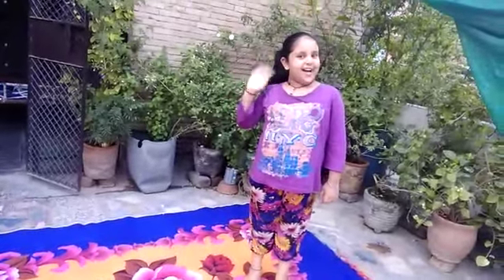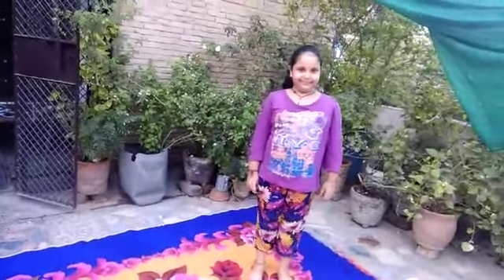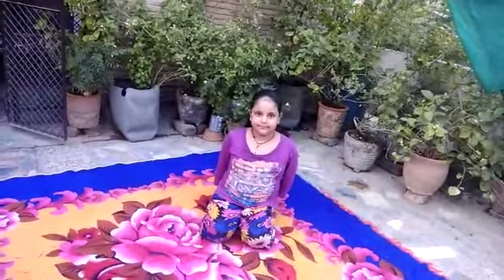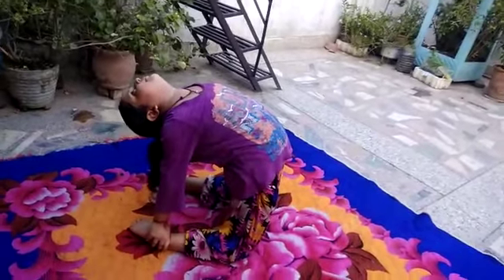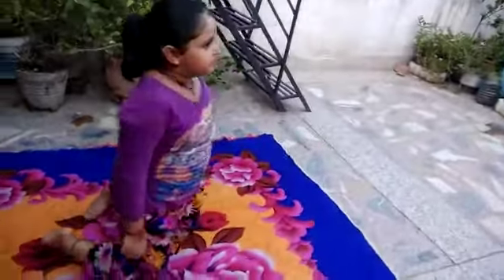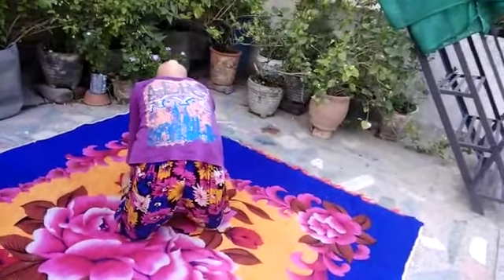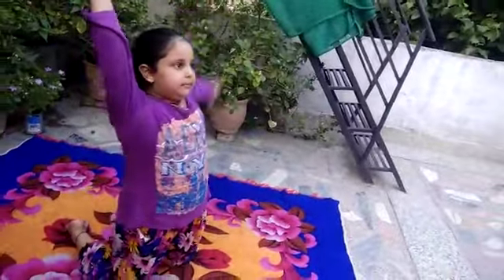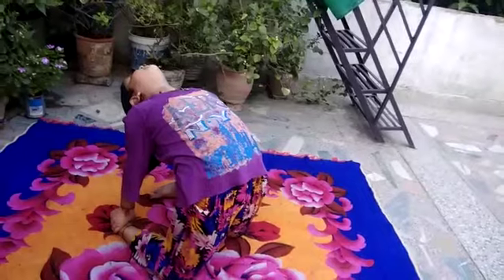Ustrasana/camel pose/yoga for thyroid, height gain,backpain, digestion, respiration,& stress buster.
Improve blood circulation. Increase height. Correct posture. Shape up the body. Cardiovascular fitness. Improve digestion system. Thyroid glands stimulates. Opens the heart chakra. Stress buster...Pose perform by my little angel diksha 💐💝